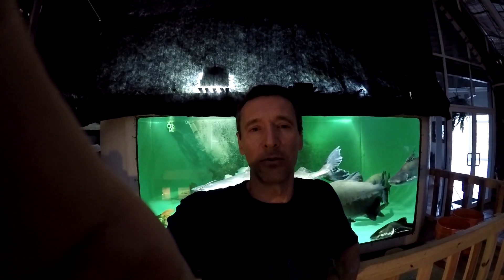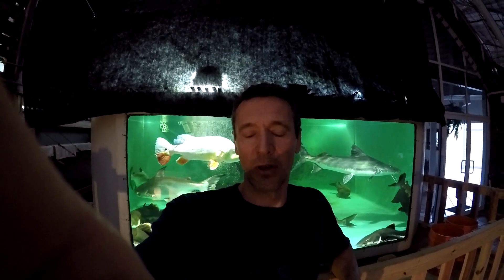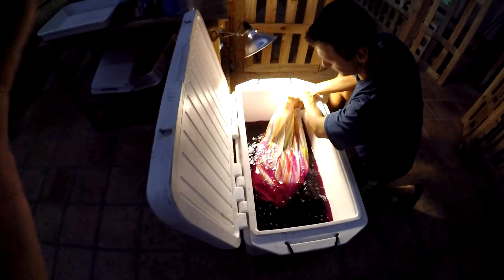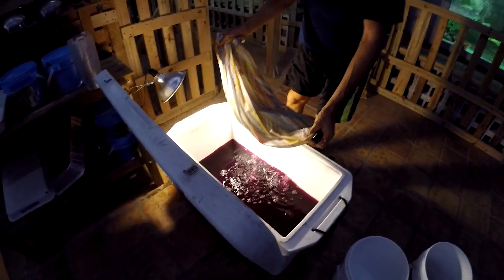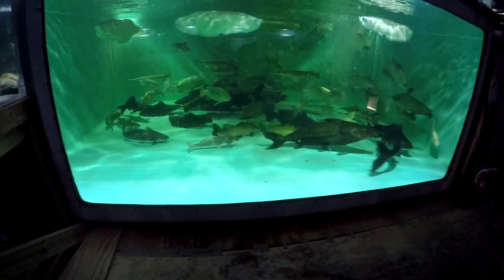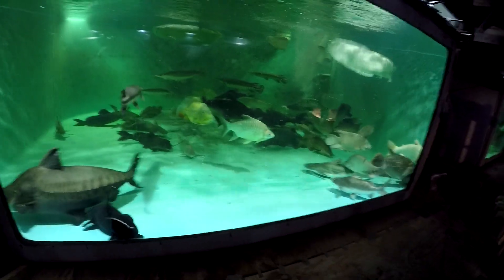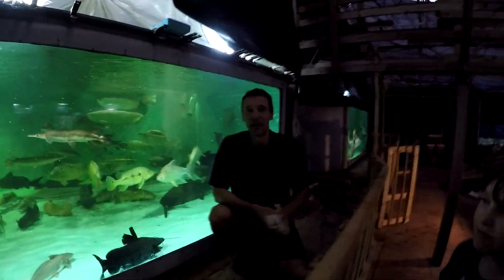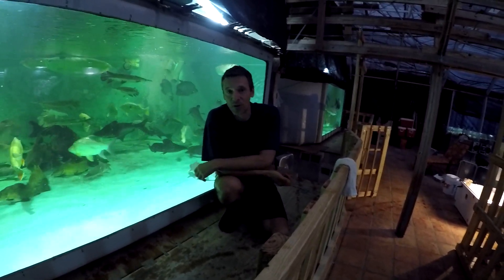Randy and Ayden bring a 2.5 foot / 75 cm ripsaw catfish aka Oxydoras niger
Sorry, the video is a bit shaky.  I can't find the YouTube video stabilization tool anymore...

Fish Story Pubic Aquarium & Fish Rescue
316 Morgan Rd
Naples, Florida 34114
USA